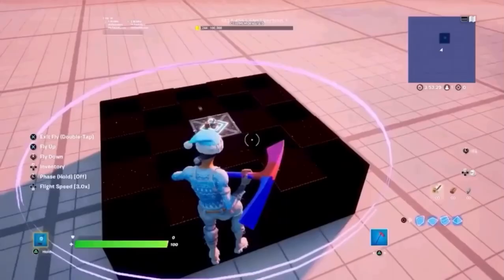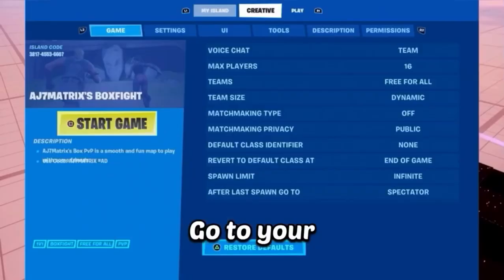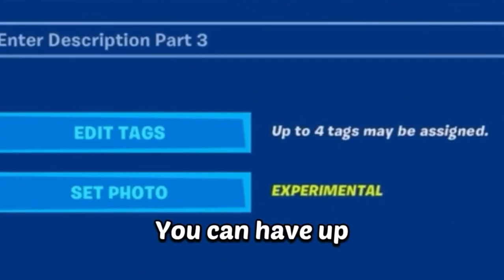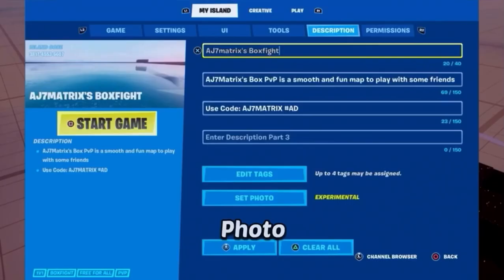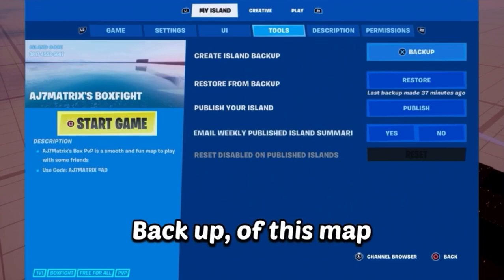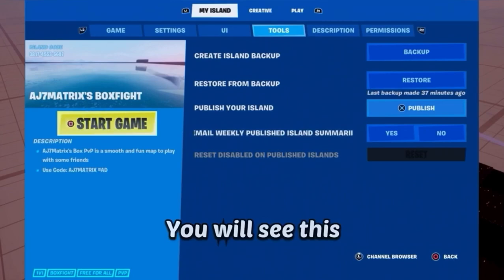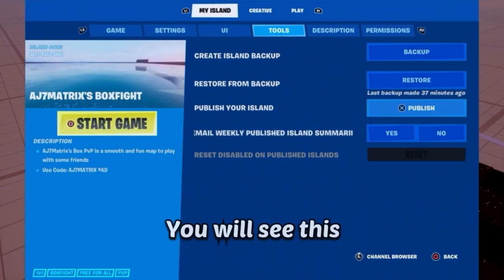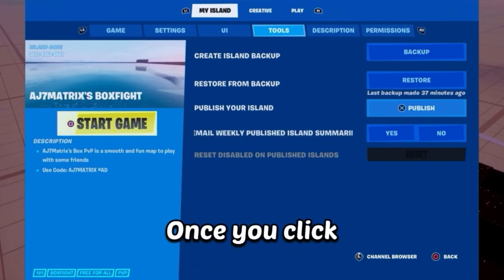How To Publish Your Fortnite Creative Map In Fortnite Chapter 4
How To Publish Creative Map In Fortnite Chapter 3
🔴 Use Code ~ AJ7MATRIX
          [AD]